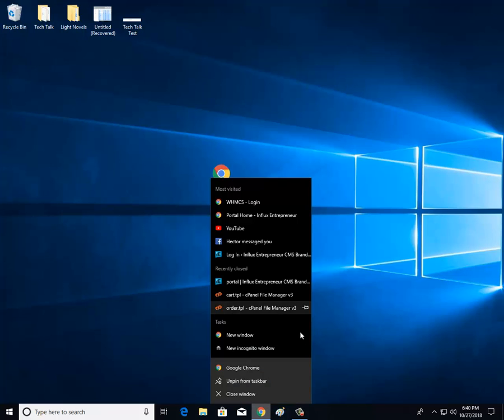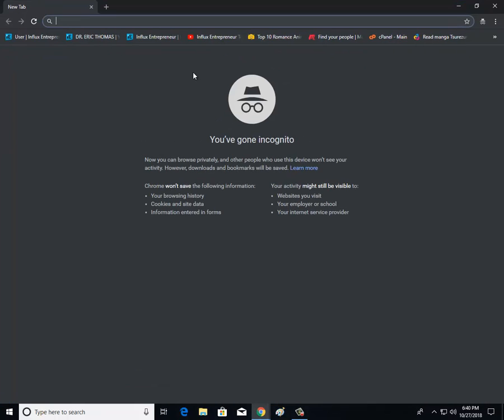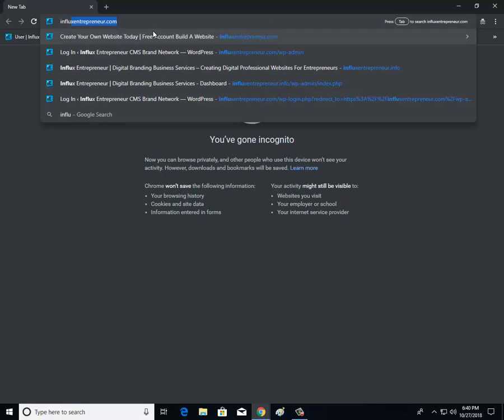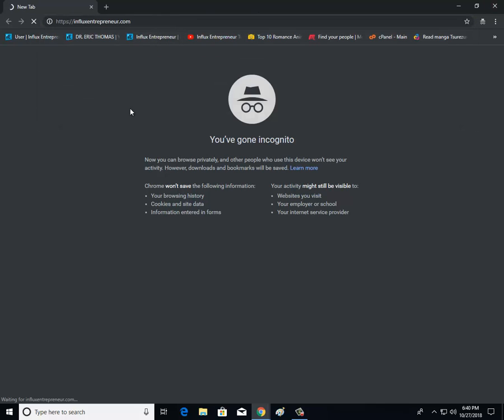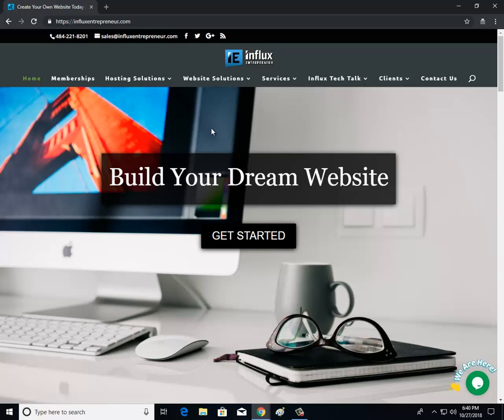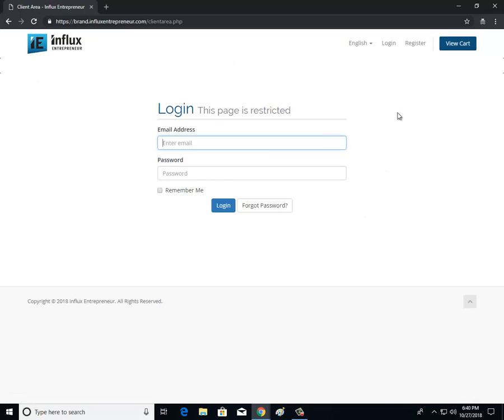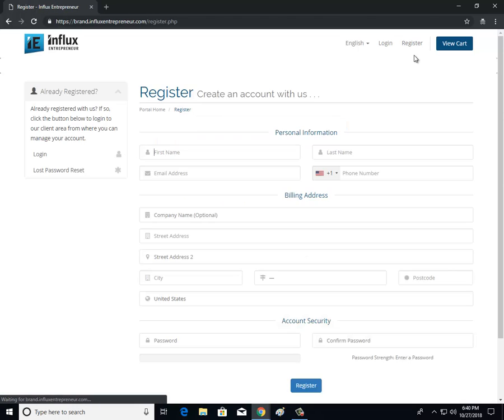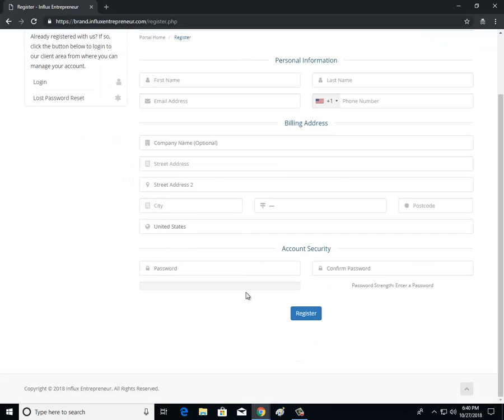How to create an Influx Entrepreneur Account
In this video, I'll show you how to quickly set up your Influx Entrepreneur Account!

I hope this tutorial was helpful, See ya next time!